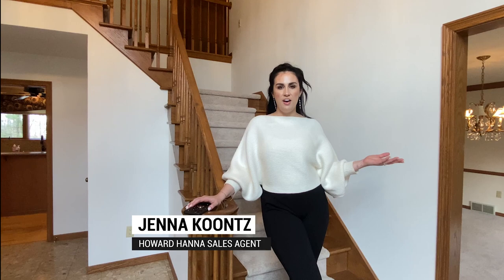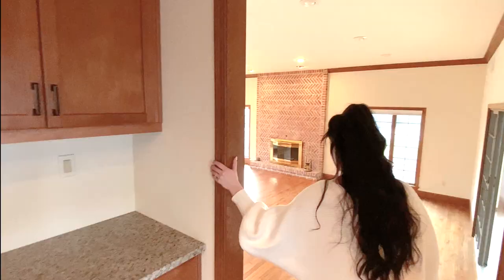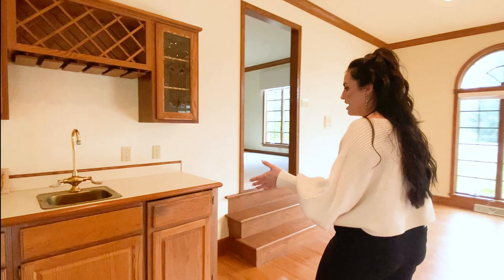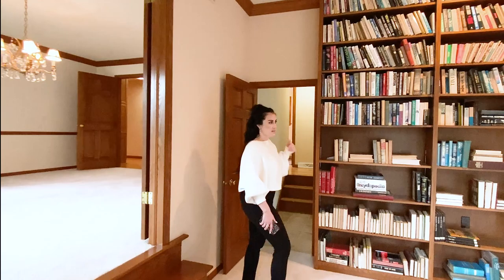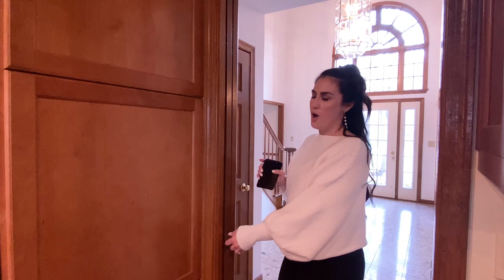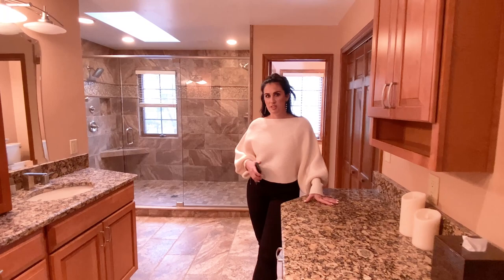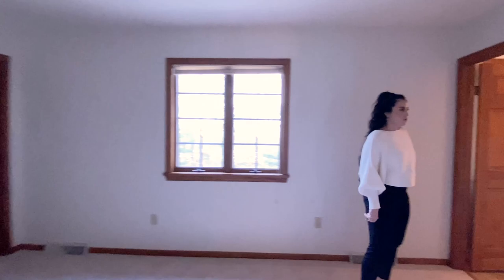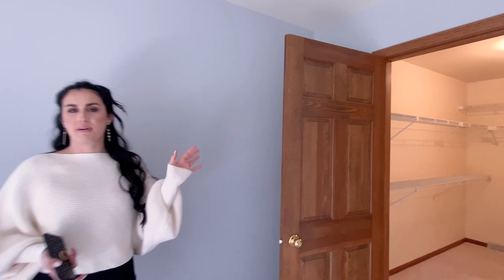Full Tour - 15 Windemere Pl, Poland Ohio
The next best thing to an in-person showing!  Take a tour of this amazing home with us!

Must see Brick Colonial on quiet cul-de-sac! Walking into the two story foyer you will find the newly carpeted L-shaped staircase & oversized chandelier. Heading to the back of the home is a large UPDATED eat-in kitchen w/island & peninsula, granite countertops, KraftMaid cabinets and new appliances including a double oven, 5 burner cook top, wine fridge and more. This kitchen has an additional dining area with custom storage and sliding doors that lead to a deck making indoor/outdoor entertaining a must. Off the kitchen is a Large Great Room with high ceilings, wood burning fireplace & wet bar. This room gives access to a large sunroom with built in hot tub. Connected to great room is a bonus room that could be used for formal living room, home office or whatever else meets your needs. Through the foyer you will find a formal dining room and a sunken library/den that could easily be converted into a BR if you require one on the 1st floor. The attached hallway gives access to full UPDATED bath, UPDATED laundry room with granite counter tops, garage & side entrance. The 1st floor also has a half bath off the foyer. Upstairs you will find the 1st master suite complete with sitting room, dual walk-in closets, and UPDATED bathroom! Enormous dual shower is the centerpiece along with three sinks, heated floors and plenty of storage. On the opposite end of the home is the 2nd master suite also w/UPDATED bath, sitting room and large walk-in closet. Two additional bedrooms & full bath that is connected to one of them complete the 2nd floor. A bonus room above the garage is perfect for recreation and a full basement gives you options for future living space. The backyard is an oasis! Fenced in and featuring an in-ground pool and a multi-tiered deck. THREE car garage! NEW carpet/paint throughout. Home is also equipped with multi zone alarm system and in-ground sprinkler system. Home Warranty included!

This property is exclusively listed by Rich Feezle, Jenna Koontz, and the Howard Hanna office in Poland Ohio.
Please call Rich or Jenna for more information.